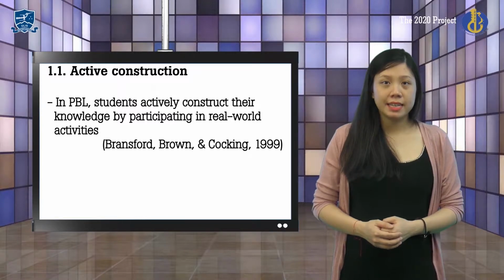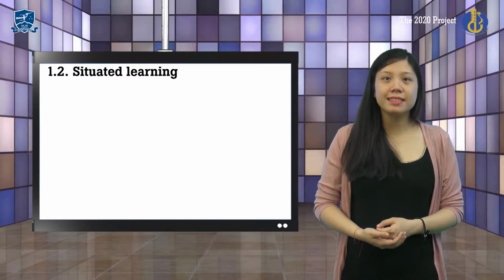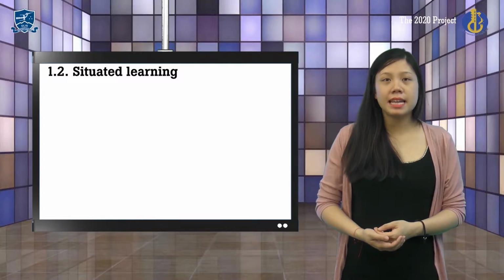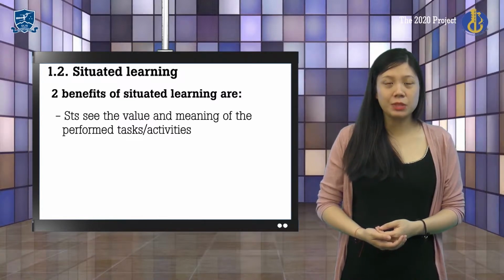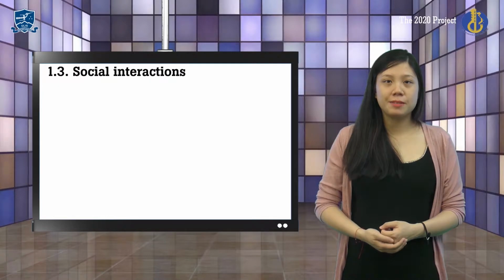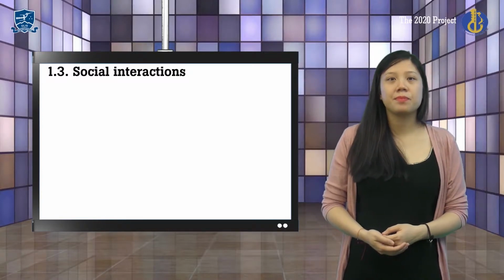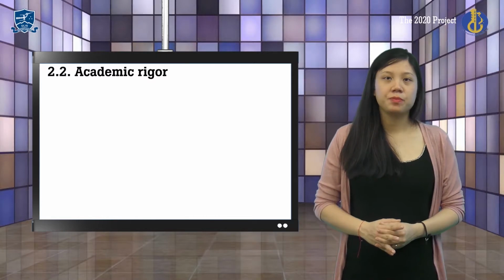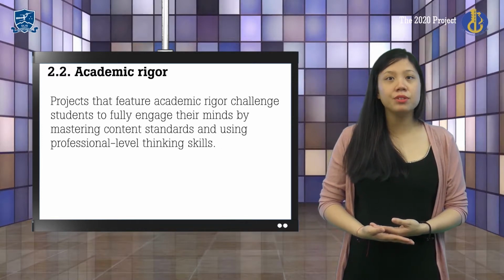CT13 M03 V02